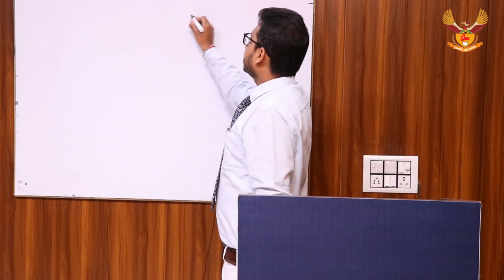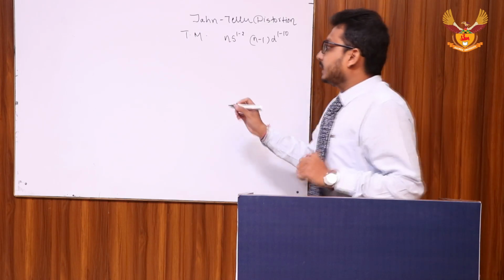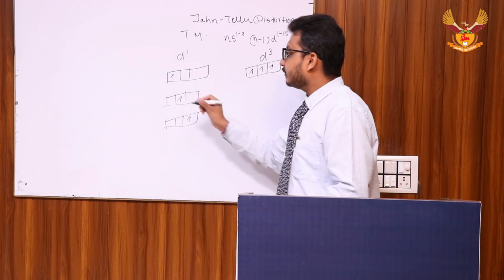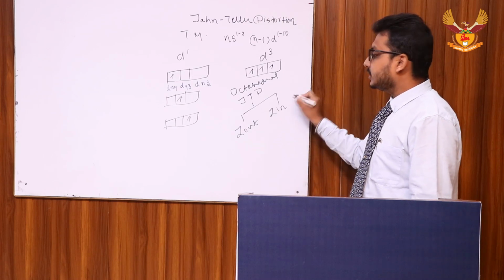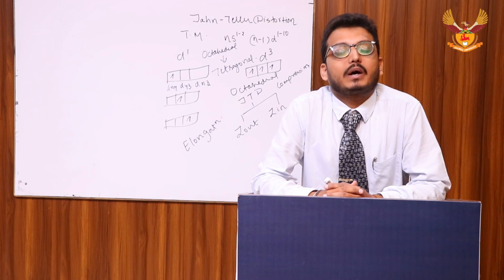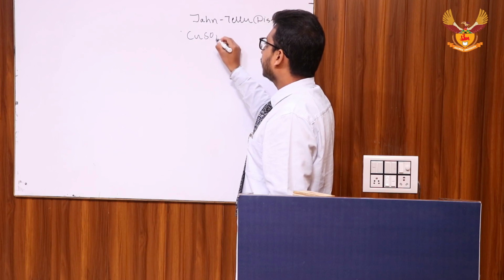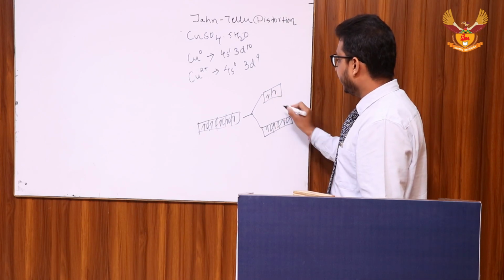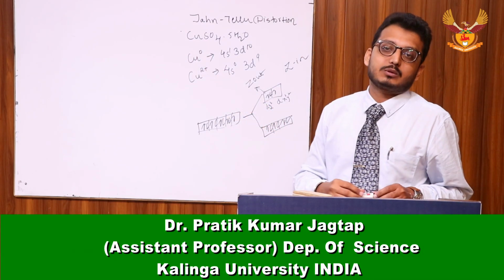John Taylor Distortion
This video lecture that provides an overview of John Taylor Distortion